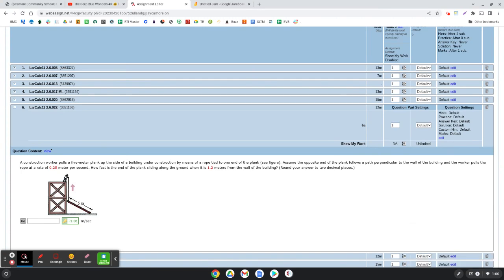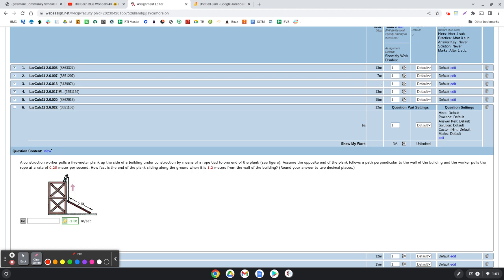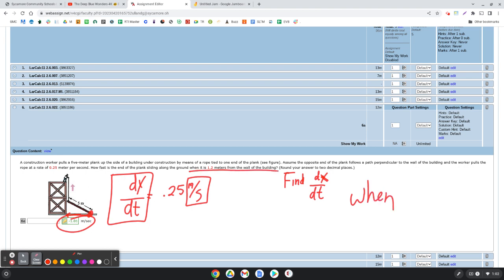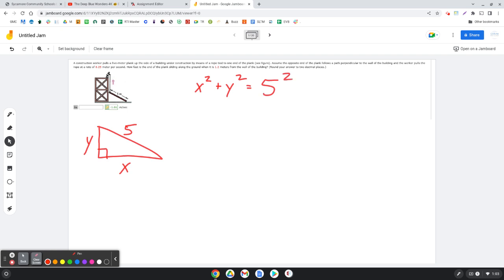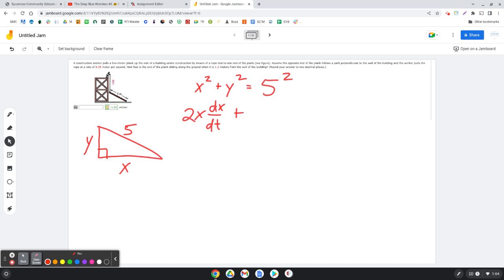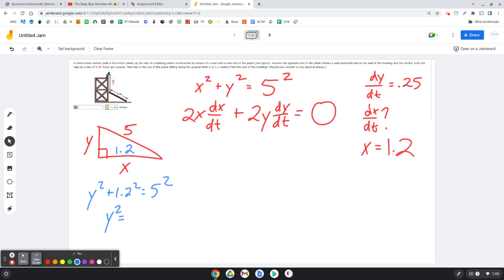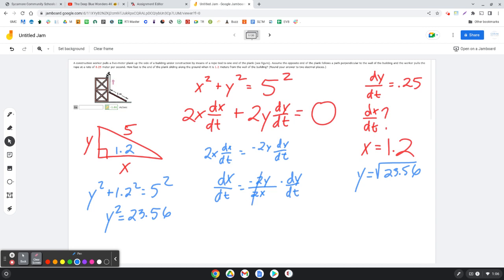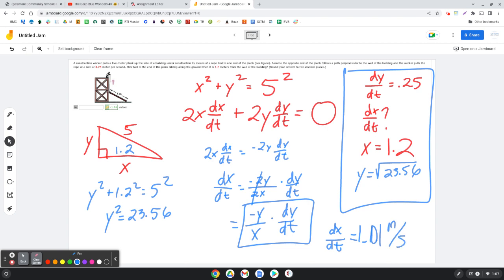Untitled: Apr 20, 2023 1:08 PM